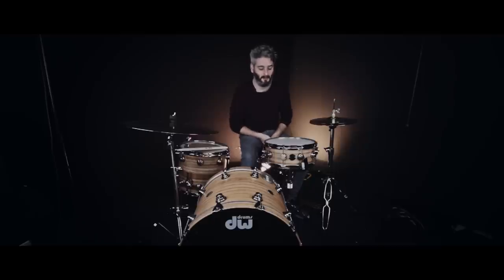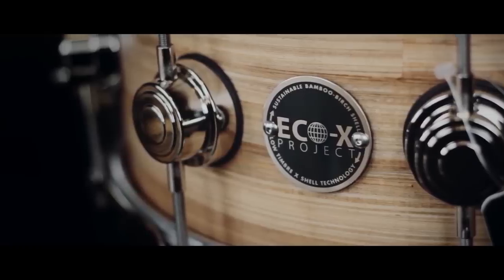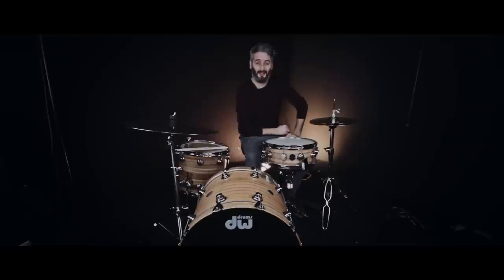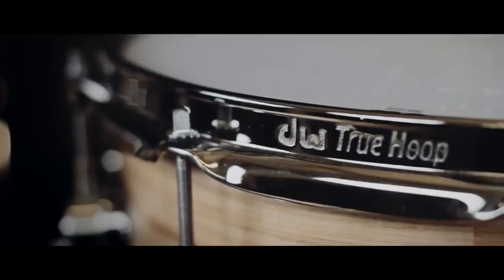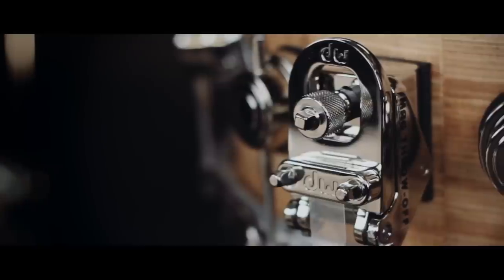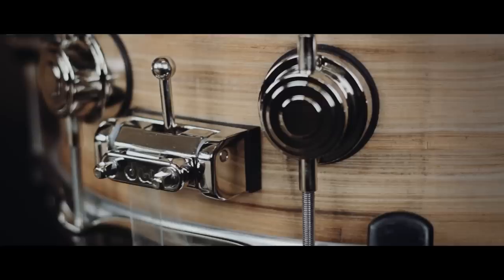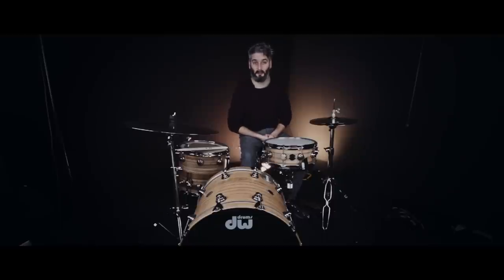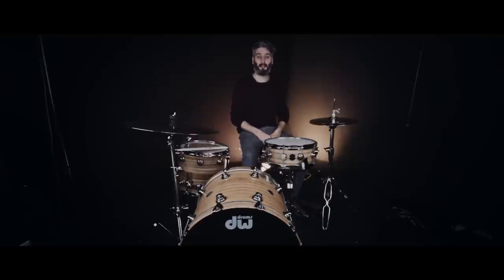DW Eco-X 14x5.5" Bamboo/Birch Snare Drum